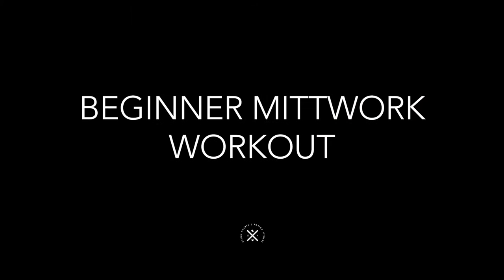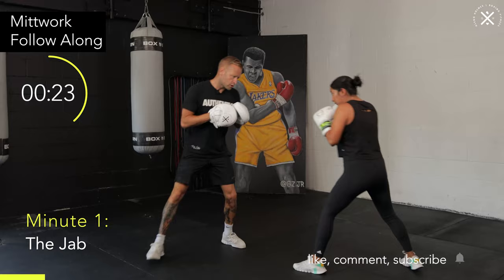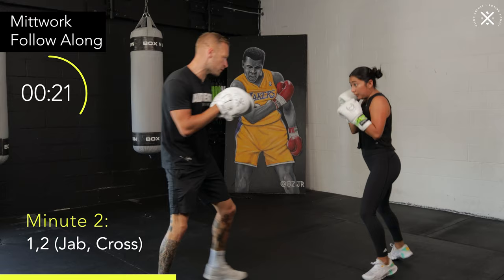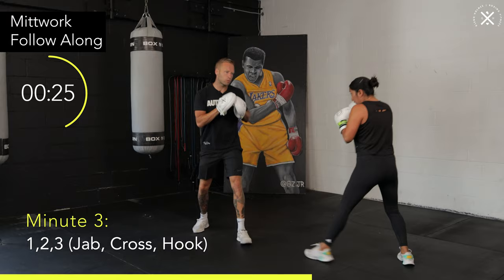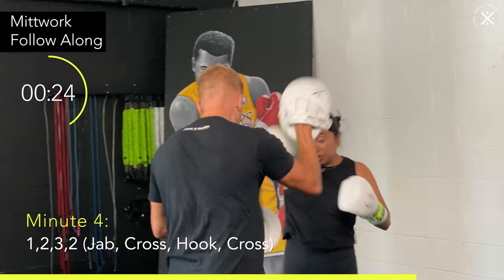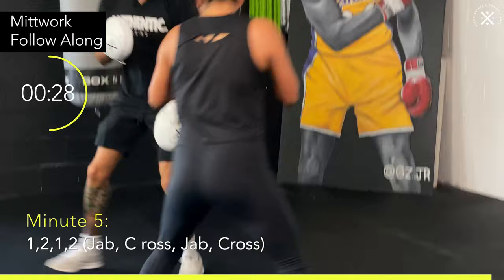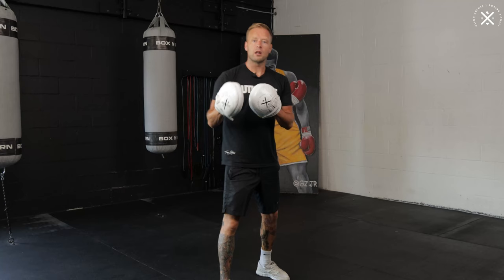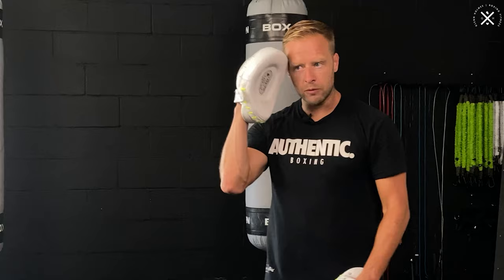Pad Workout For Beginner Boxers | 5 Minute Follow Along Boxing Workout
Build up your beginner boxing skills with this simple pad workout. You'll learn proper form and technique for punches, as well as how to put together a combo. This is a great workout for anyone who is just getting started in boxing.

00:00 INTRO
00:41 THE JAB
01:41 1, 2 (JAB, CROSS)
02:41 1, 2, 3 (JAB, CROSS, HOOK)
03:41 1, 2, 3, 2 (JAB, CROSS, HOOK, CROSS)
04:41 1, 2, 1, 2 (JAB, CROSS, JAB, CROSS)
06:04 TIPS FOR THIS WORKOUT
07:14 OUTRO